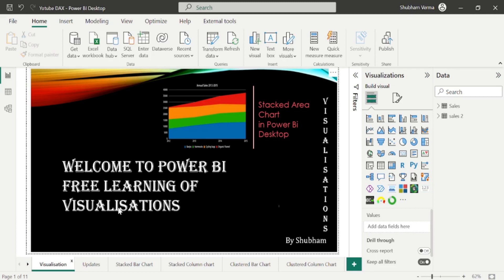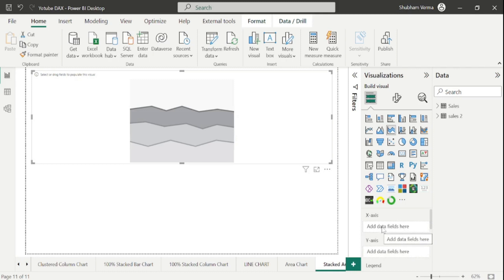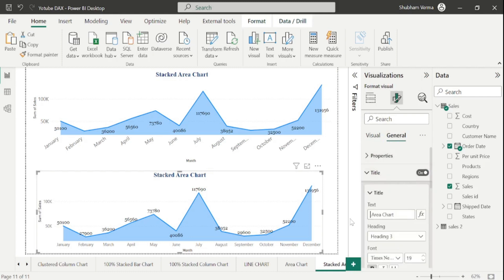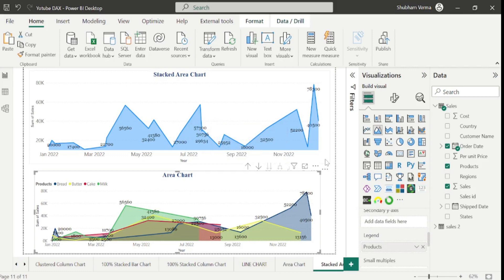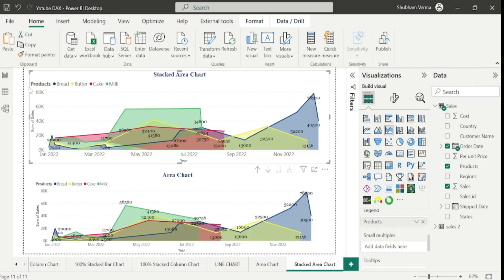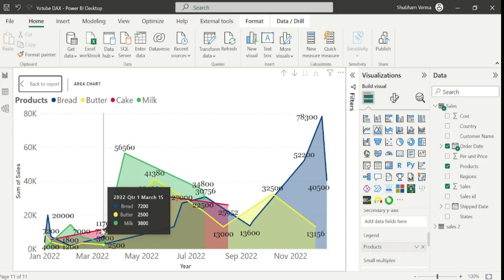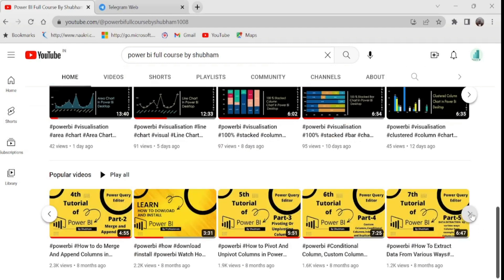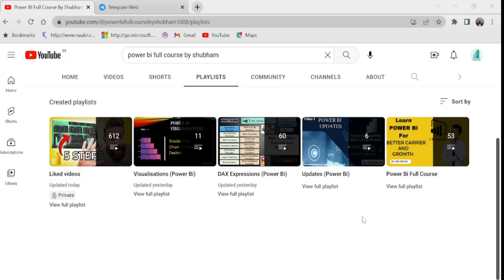Area Chart#powerbi ( Video - 9)